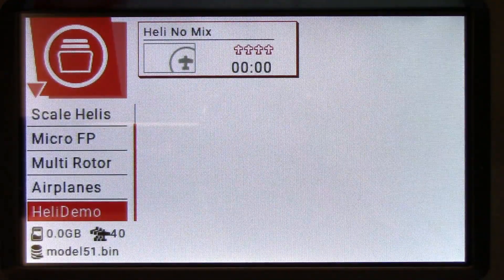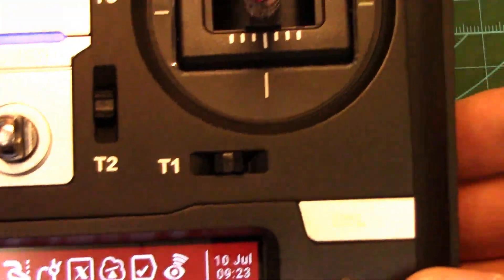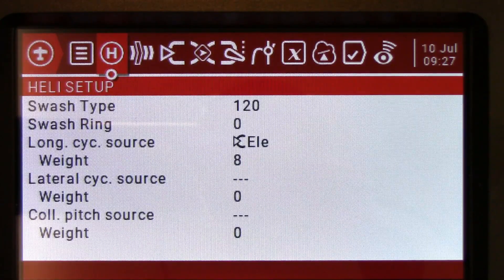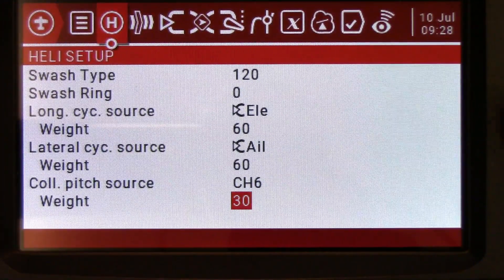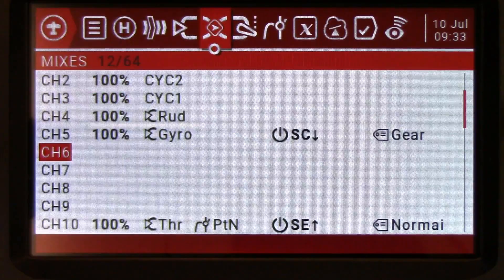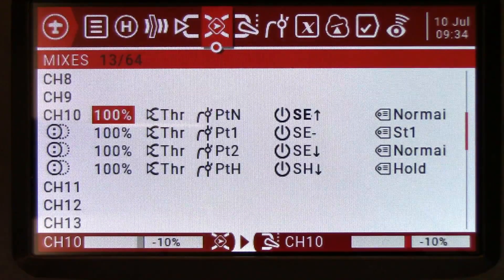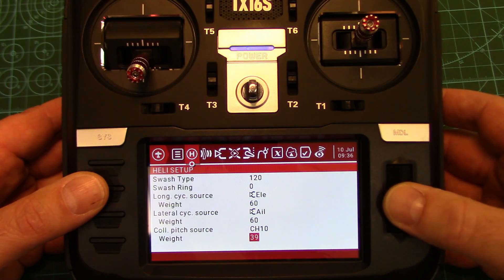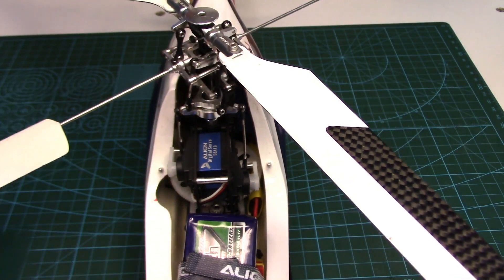OpenTX CCPM Helicopter Setup - Part 2 (Internal Radio CCPM Mixing)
Here's my OpenTX CCPM helicopter setup template which I use on all my RC helicopters that require internal radio cyclic collective pitch mixing.
This includes all electronically mixed (eCCPM) flybared helicopters and flybarless helicopters that use flybarless systems that don't have internal eCCPM mixing such as the Align 3G & 3GX systems.

This internal CCPM template is built entirely on the original external CCPM template from the Part 1 OpenTX for RC helicopters video, so you must first have that template built in your OpenTX radio before doing these internal CCPM setup modifications.

Video Chapters:
0:00 Intro
1:03 Internal CCPM Template
1:35 Create New Model
2:15 Heli Setup Menu (CCPM mix weights)
6:11 Mix Menu Modifications
10:09 CCPM Phantom Channel
10:26 Confirming CCPM Operation
13:35 Output Menu Overview
14:37 Final OpenTX Helicopter Thoughts

Thank you for supporting RC Helicopter Fun.com & my channel which helps me keep creating content.